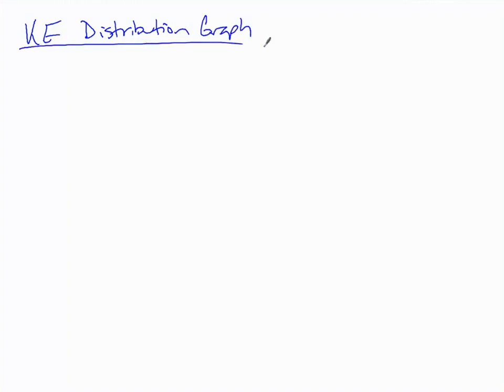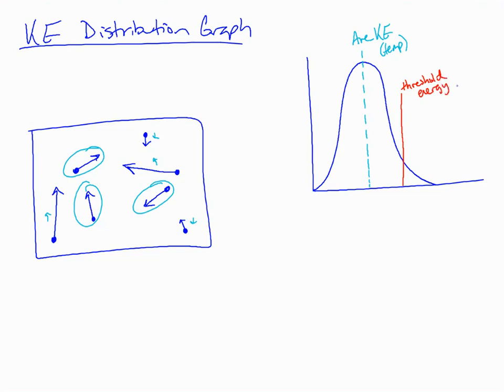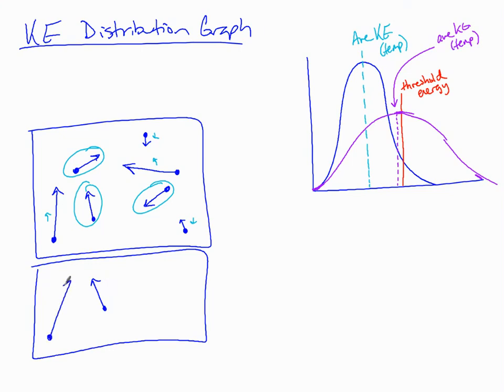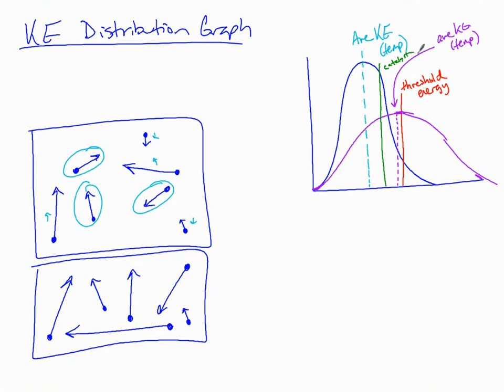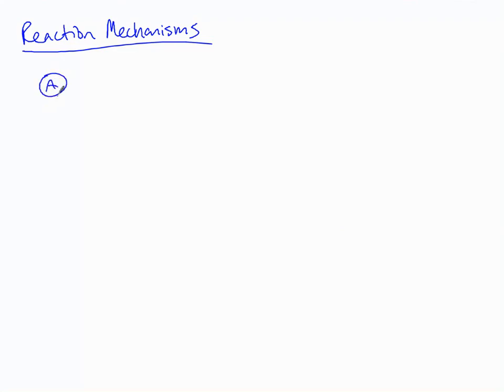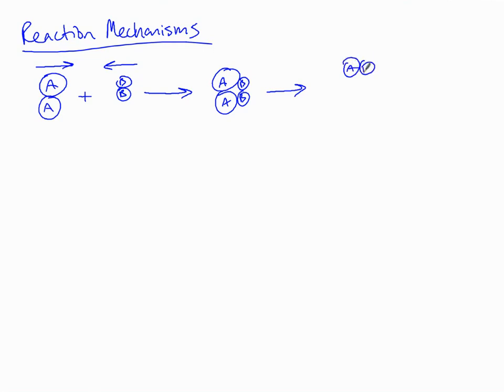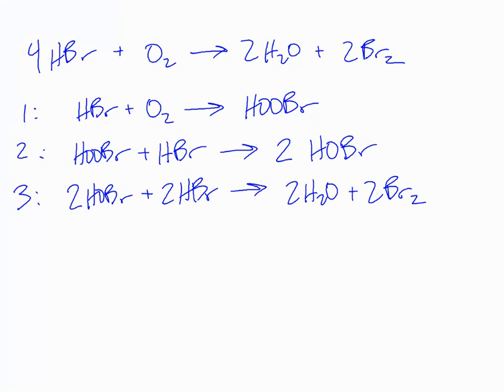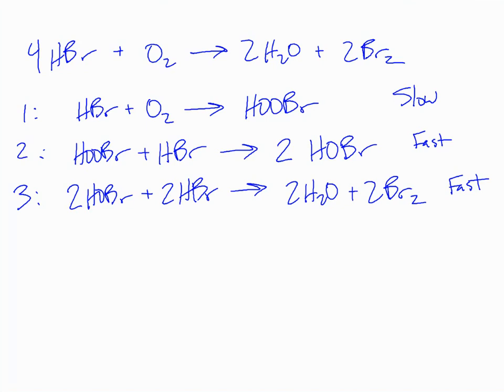AP Chem 02-3 30 Sep 20